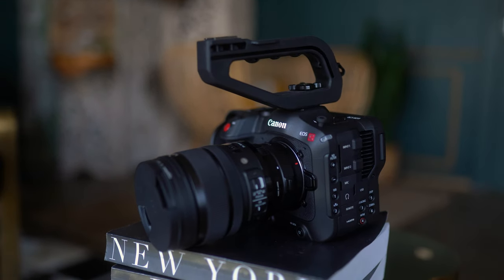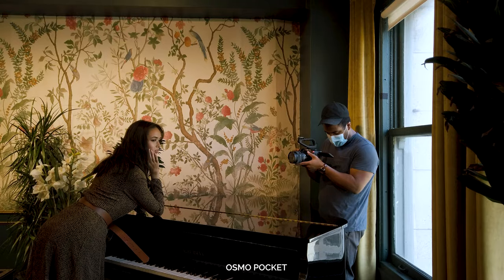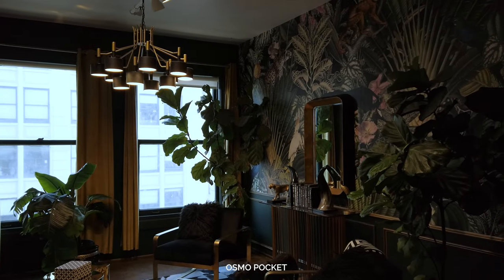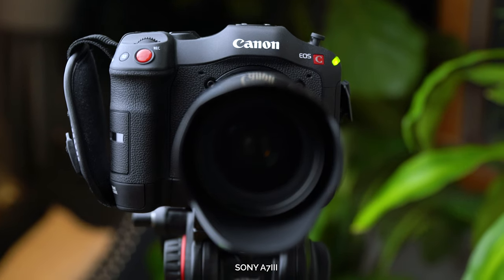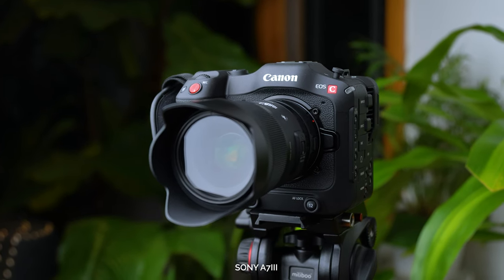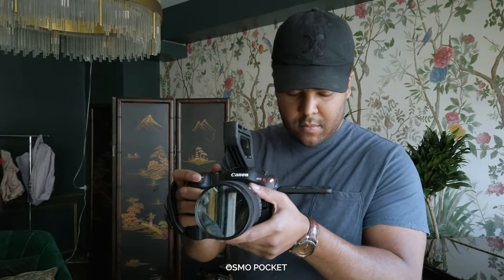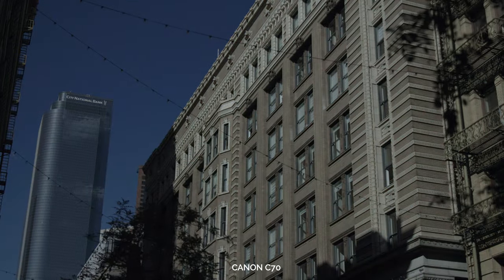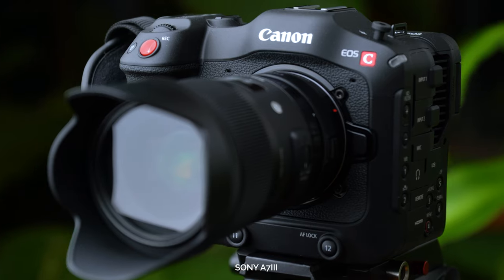Canon C70 Review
Canon C70 Fashion Video. [Test Footage]

Recently I had a photoshoot for a modeling agency. I had a chance to test out the Canon C70 in a work environment. We were shooting Stills with the Sony A7III and behind the scenes with the Canon C70. This scenario happens a lot when working with clothing brands or agencies.

Using the Canon C70 was easy to use. They were a few problems I had while shooting. In this video, I will break them down. In addition to giving tips for people looking into purchasing the Canon C70.

If you're in the Los Angeles Area. Rent the Canon C70 from me

Gear:
NZXT H1 CASE
Rode Pod Mic
Sigma 35mm
Sigma 50mm
Sigma 24mm-70mm
Aputure 120D

Thanks to our model you can follow her here ► @hannahlucid

LiveArtLove.com